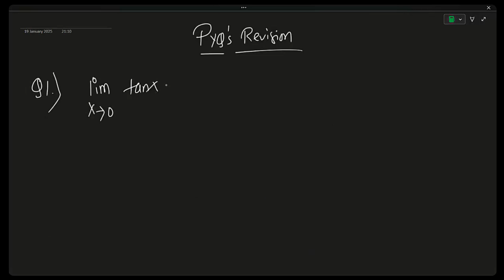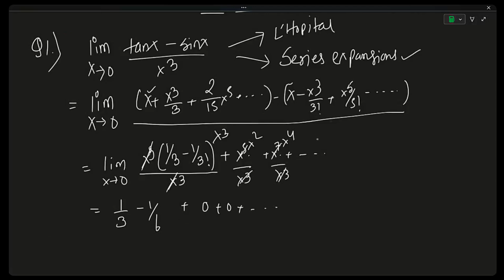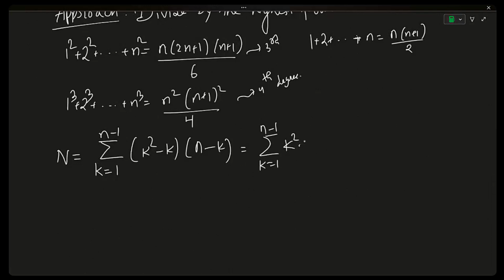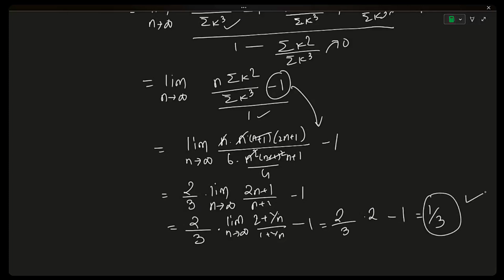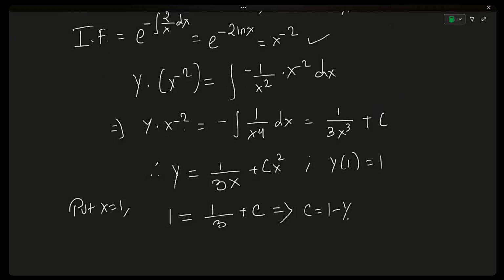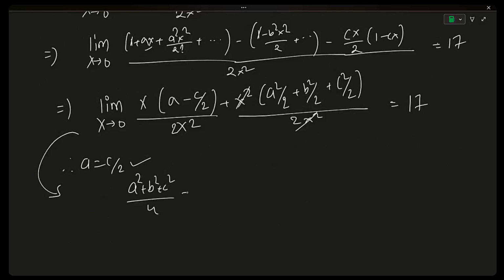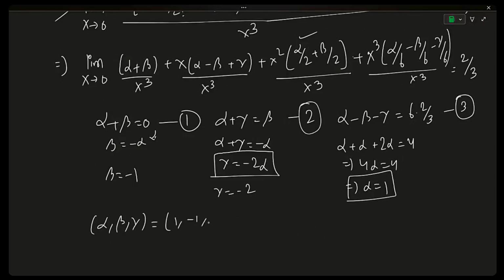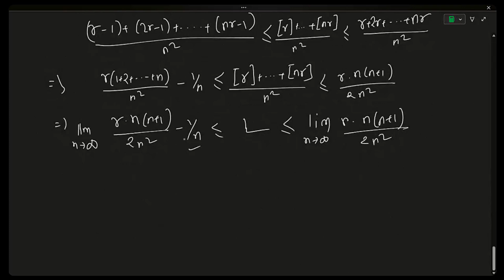CRACK LIMITS Previous Year Questions JEE MAINS 2025 - Full Discussion